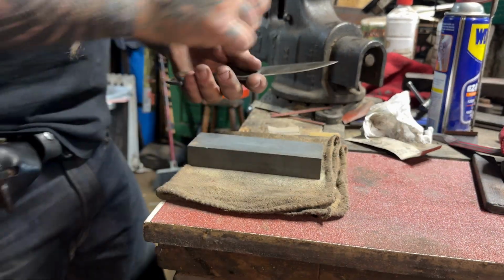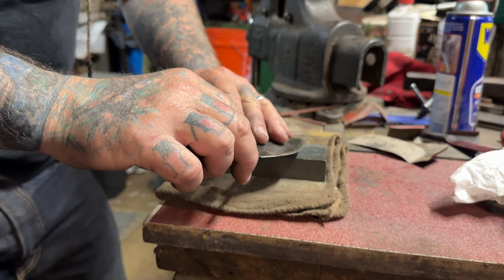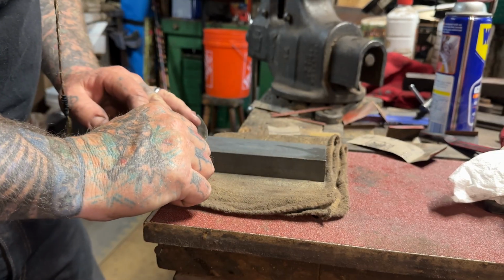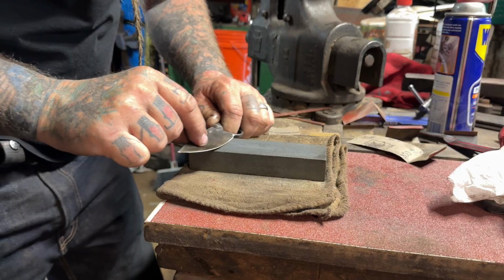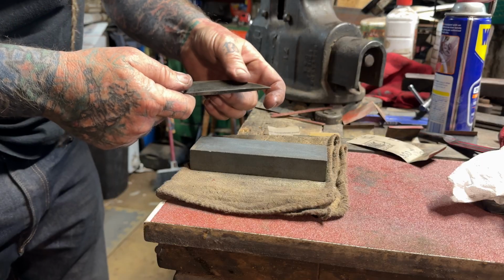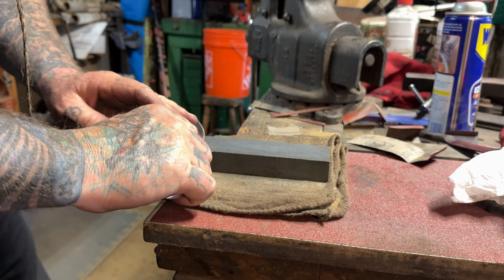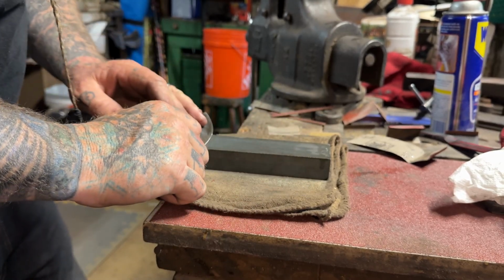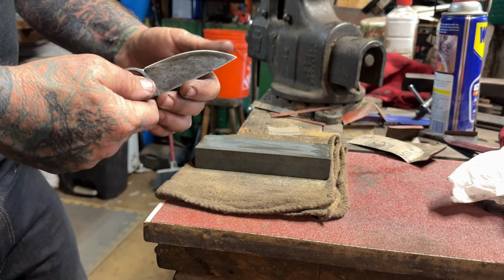Have You Learned Yet?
Have you learned how to sharpen your knife yet? I made a video at the beginning of the year on my Instagram channel asking if anyone was going to try to learn to sharpen a knife. Especially with a stone!
So hit me up in the comments and let me know how you’re doing!